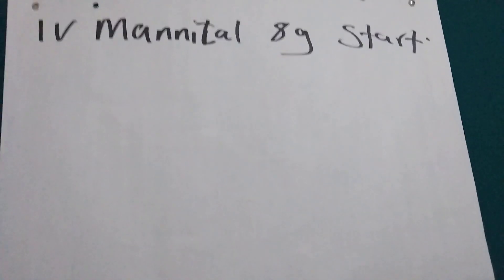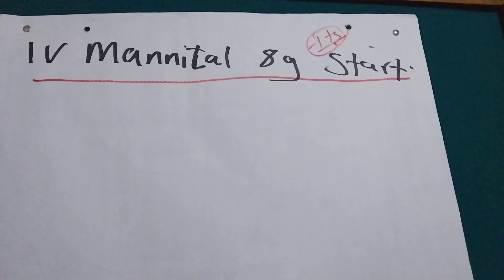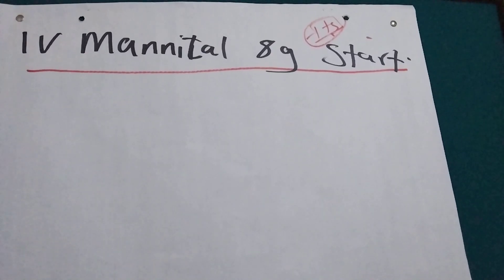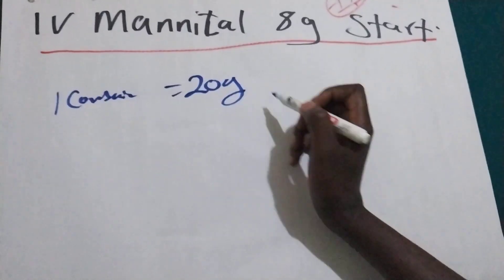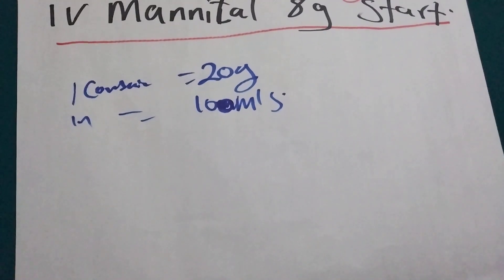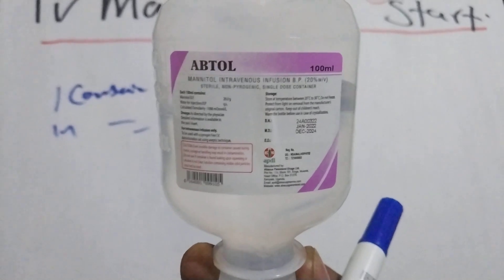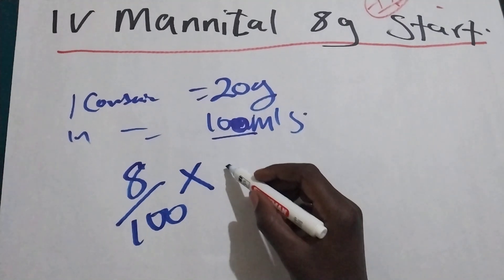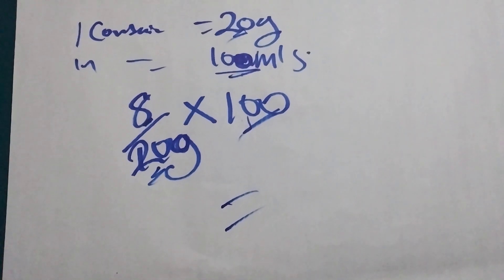how to calculate and administer treatment iv mannitol/how to give iv mannitol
iv mannitol is the common drug used in head injury .in this video i will so you how to calculate  and administer this treatment iv mannitol. iv mannitol is in for of liquid in container of 100 mills. each container has 20 gram of mannitol.so according to doctor's prescription .we are going to use prescribe mg of mannitol and we are going to divide by the base that is 20 gram and multiply by the diluent that is 100.
0:00 introduction
0:25 calculating the gram to be administered
1:13 how iv mannitol look like
2:23 conclusion